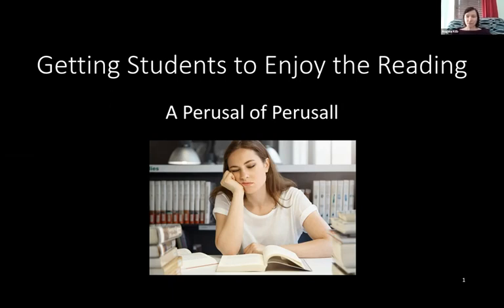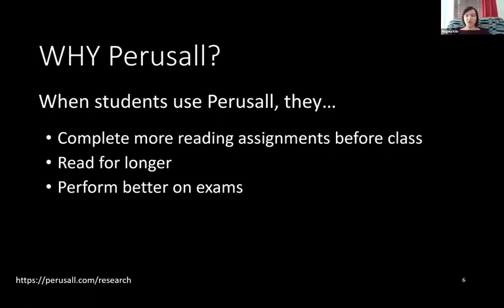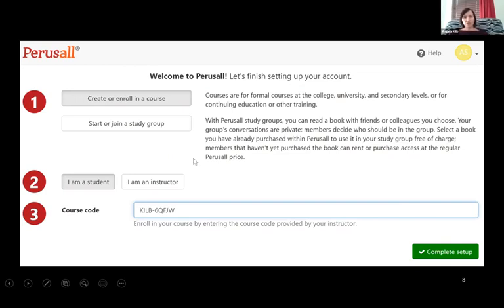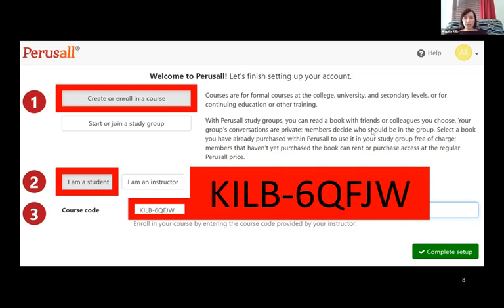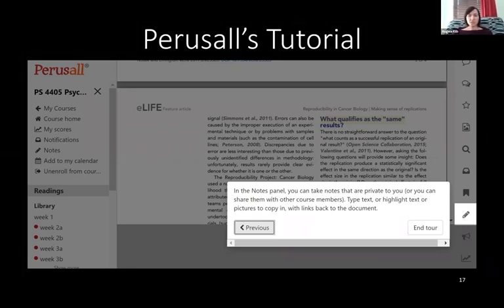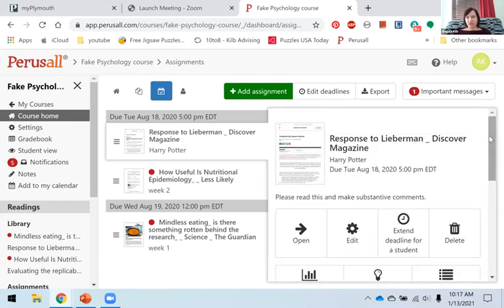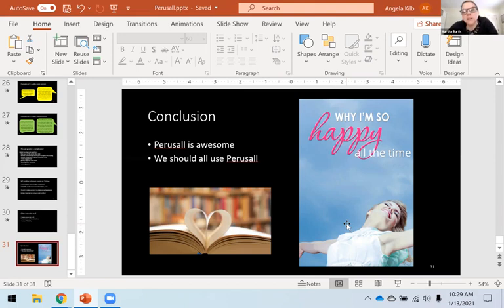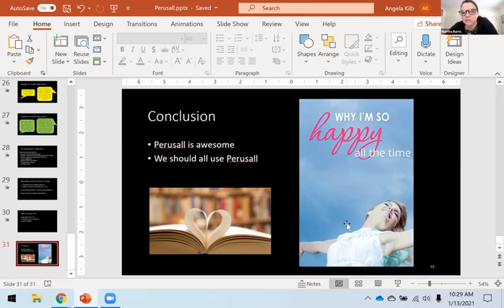Getting Student to Enjoy the Reading: A Perusal of Perusall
When a class is discussion-based, it is critical that students do the reading assignments ahead of time. How can we ensure that students completed the reading and assign points to the task without administering the dreaded comprehension test? This session will provide a tutorial for implementing Perusall, which is described as a "social e-reader platform." This session is for instructors who want students to actively engage with the reading material to maximize comprehension and retention. It's also for lazy and cheap instructors like me who want Perusall to do the grading for them. Win-win!

Presenter: Angela Kilb